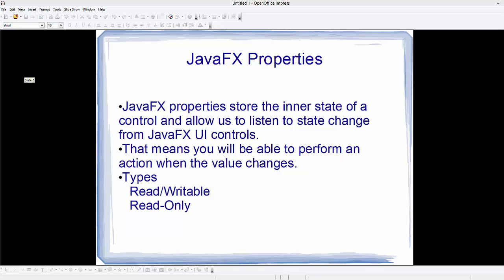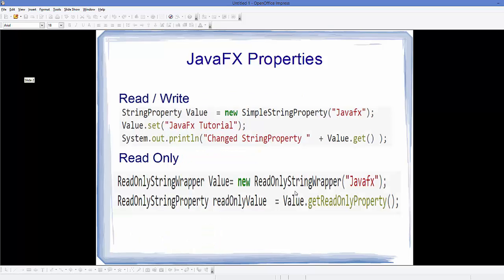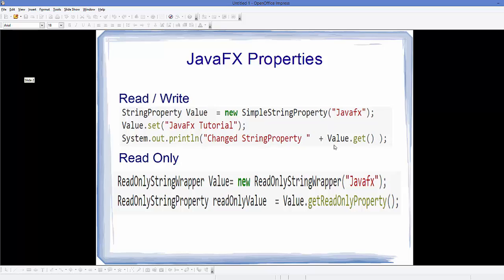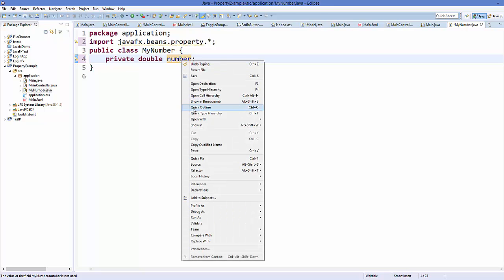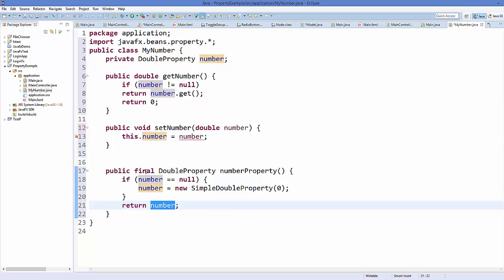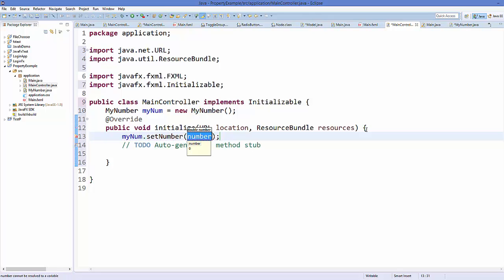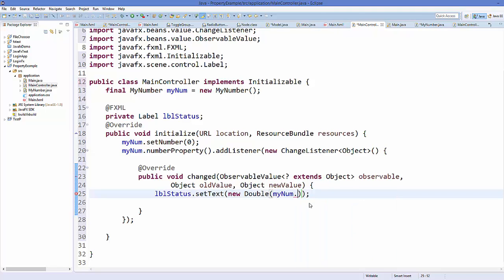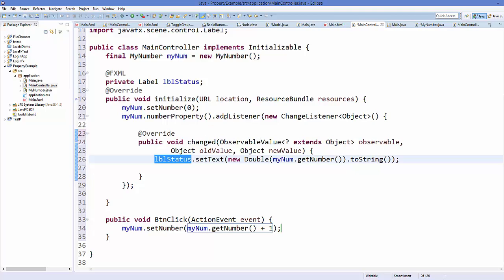JavaFx Tutorial For Beginners 17 - JavaFX Properties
javafx properties
java properties javafx
javafx model without properties
javafx property binding
javafx 2.0 listener
javafx splitpane
javafx doubleproperty
javafx addlistener
javafx 2.0 data binding